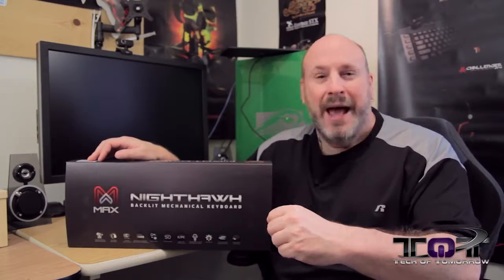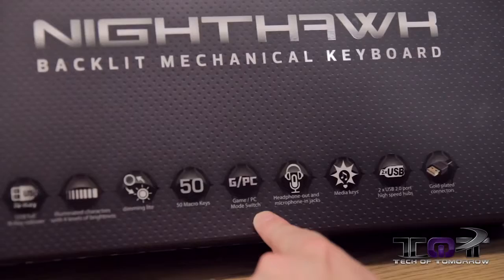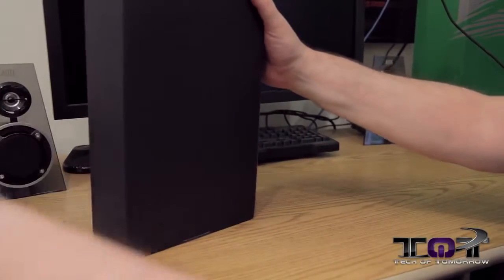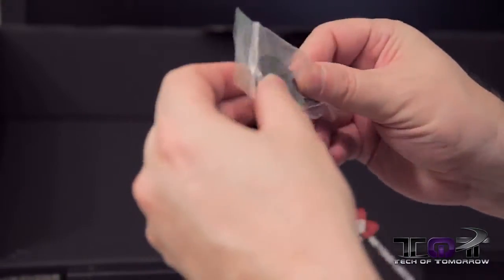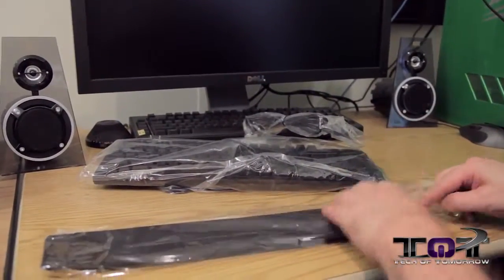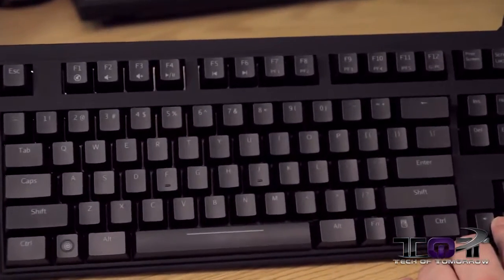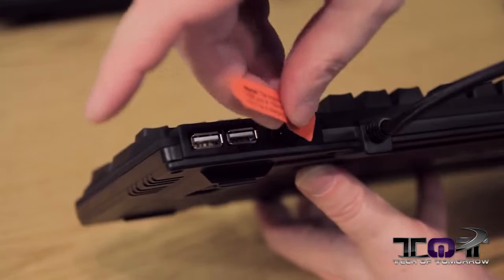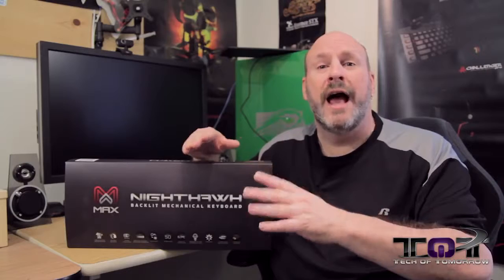Max Keyboard Nighthawk X9 Backlit Mechanical Keyboard Unboxing Overview